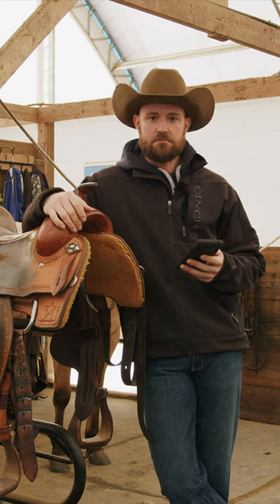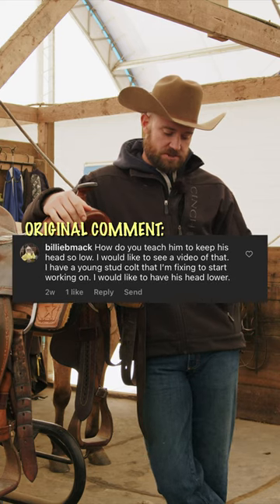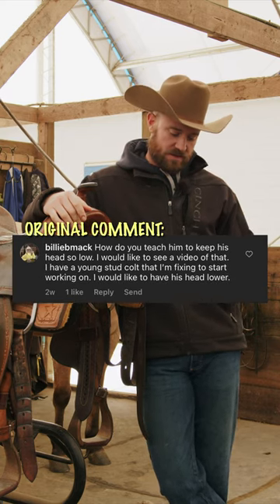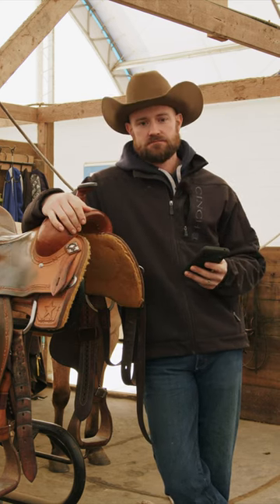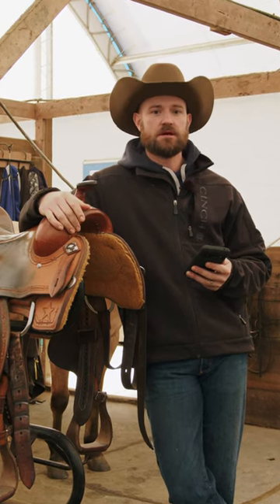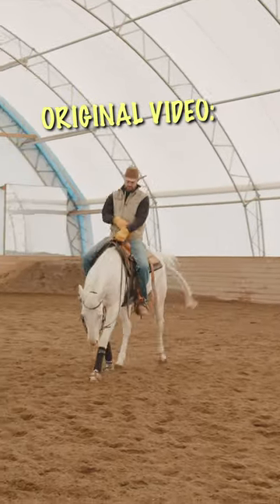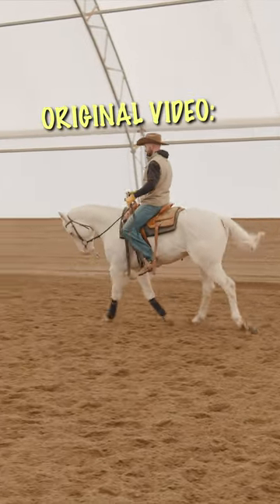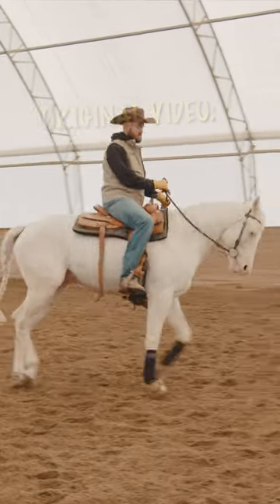How to keep a horse's head low..